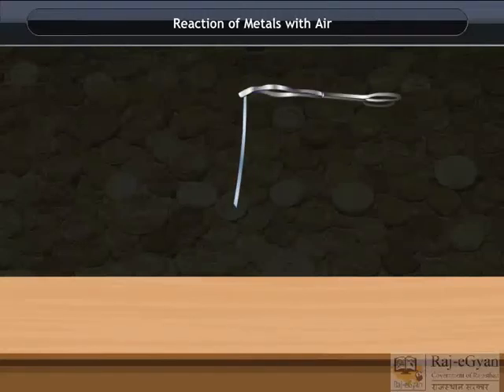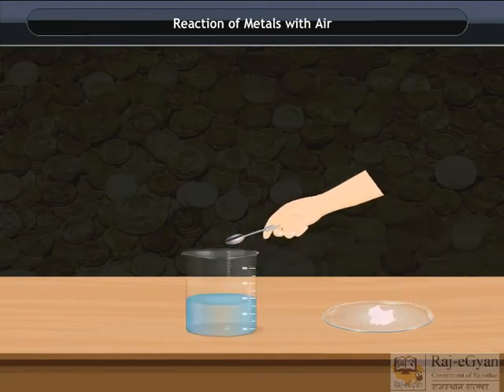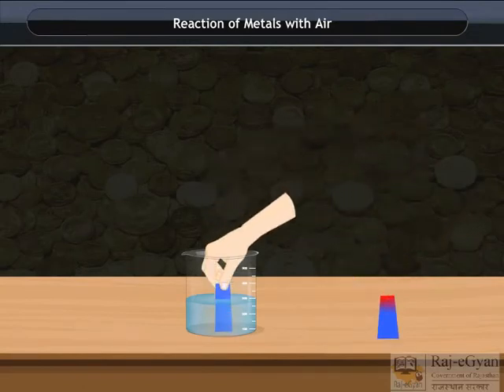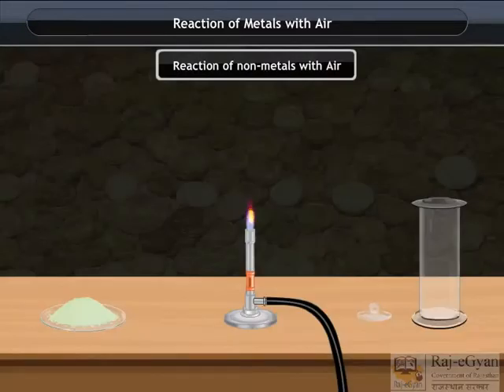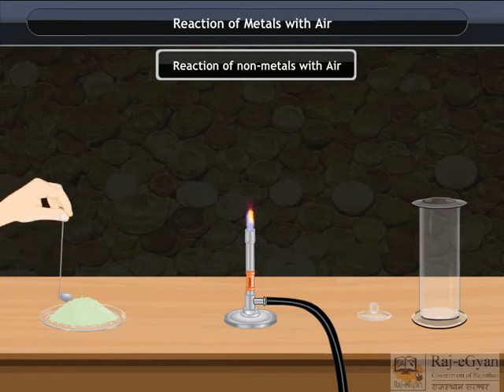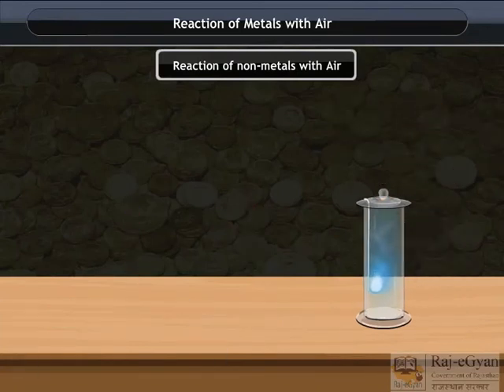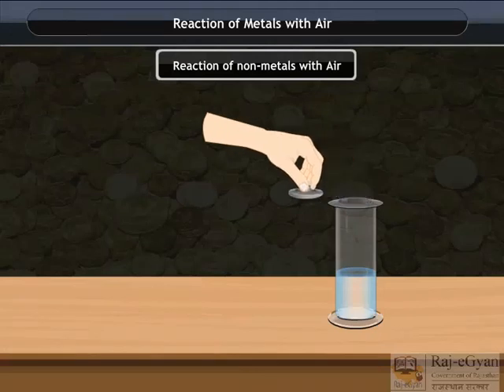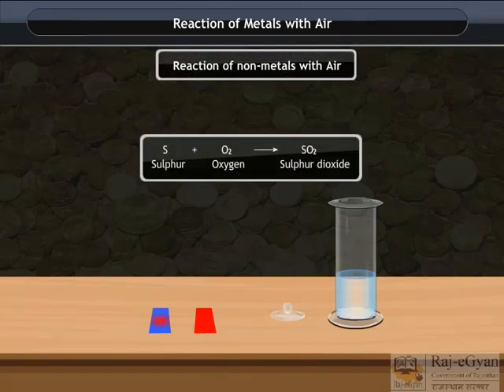Reaction of Metals With Air